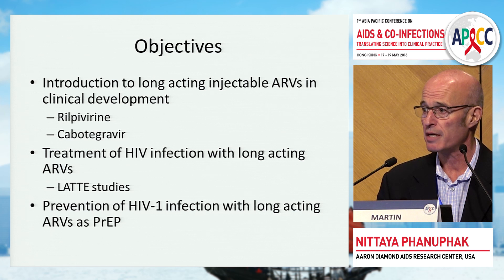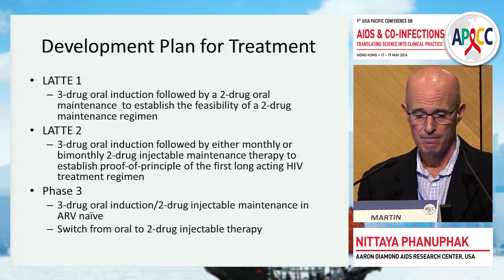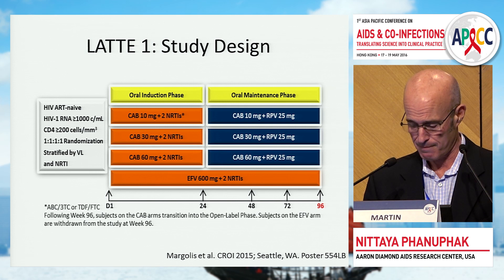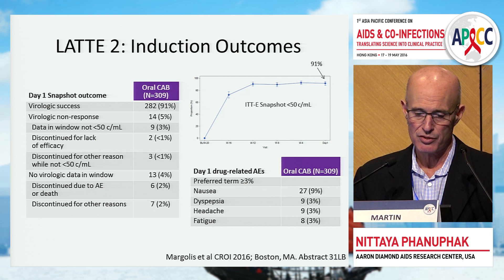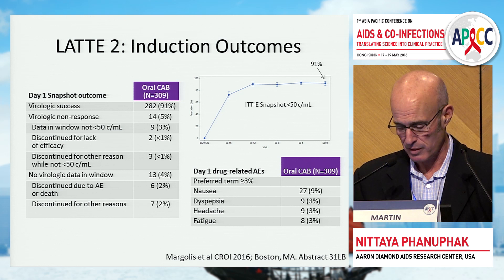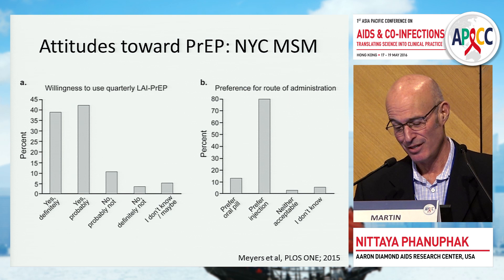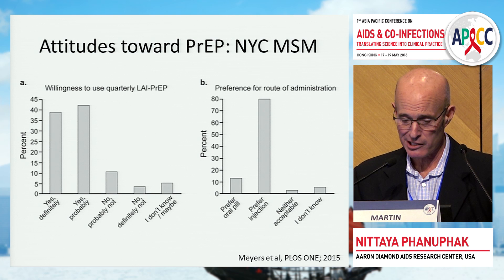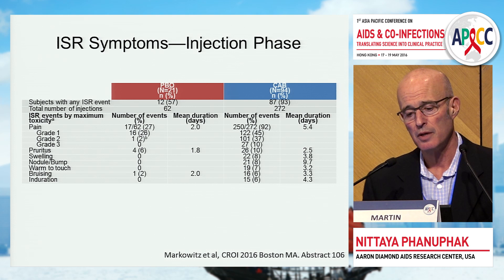Long Acting Antivirals for Treatment and Prevention | Martin Markowitz, MD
Lecture: Long Acting Antivirals for Treatment and Prevention
Speaker: Martin Markowitz, MD
                 Aaron Diamond AIDS Research Center, United States of America
Presented at: Asia Pacific AIDS & Co-Infections Conference (APACC) 2016 | The Novel Therapeutic Approaches/Future Challenges Session

Learn more about this year’s edition of APACC that will take place from 17 June 2021 to 19 June 2021

APACC provides a much-needed scientific platform that focuses on the developments, issues, and needs in the Asia Pacific region. Researchers have the opportunity to present and discuss the latest developments and are offered opportunities for interaction, networking, and building collaborations. Top experts integrate science and clinical practice through state-of-the-art lectures, clinical case discussions, round table discussions, and debates in order to reach consensus on best practices and inform how treatment guidelines are implemented.

For the Enduring Materials of the 2016 edition of APACC

Registration for the 2021 webinar is open and fee is waived for healthcare professionals